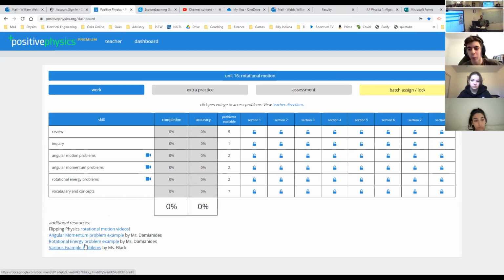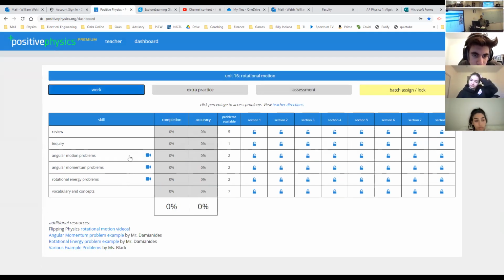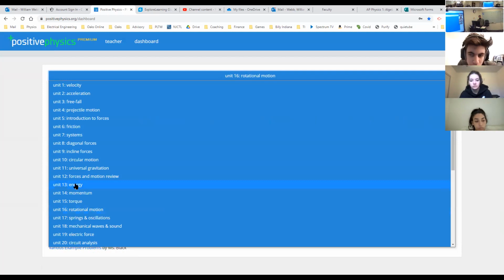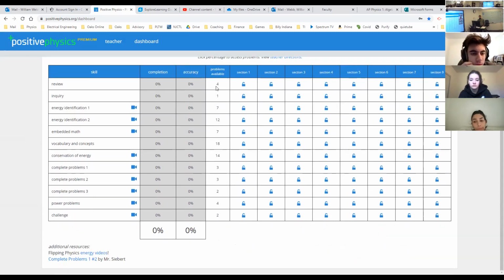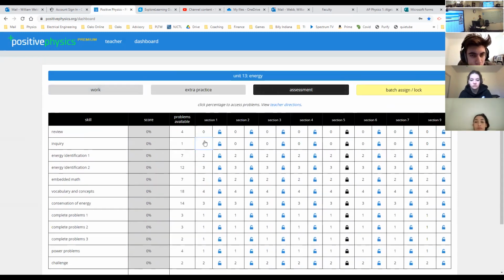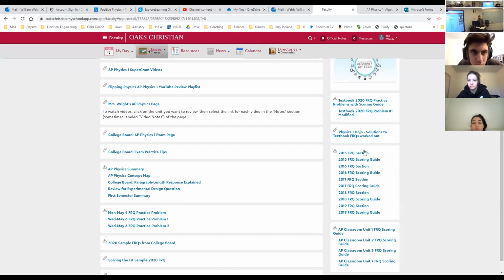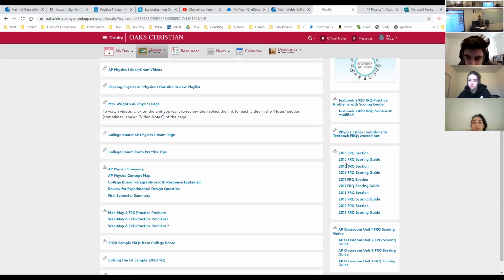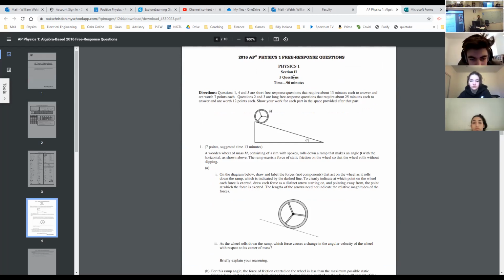AP Physics Lesson from March 17 and 24 (A & B-days)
FRQ Practice
2016 Exam, FRQ#1